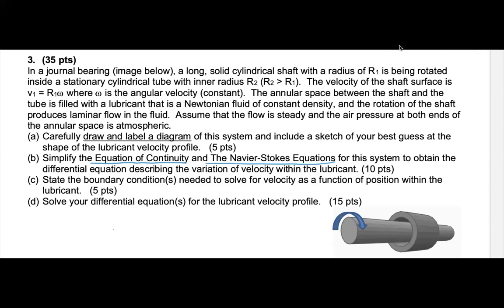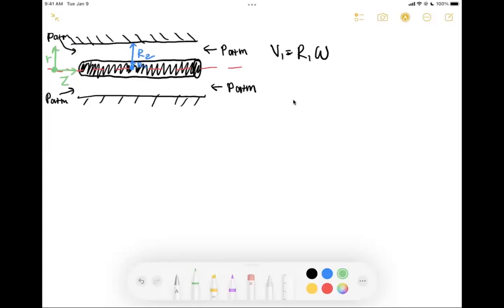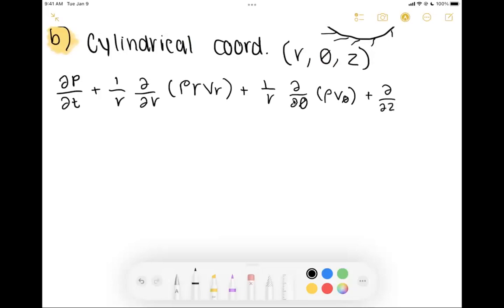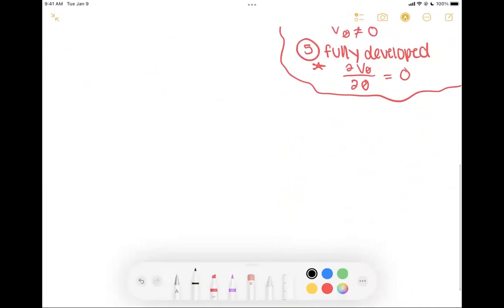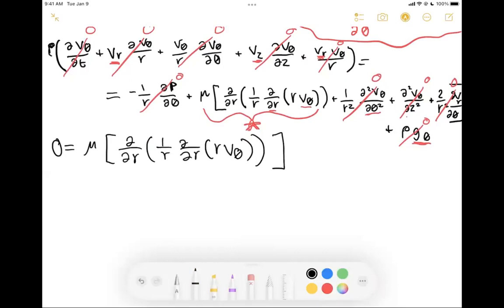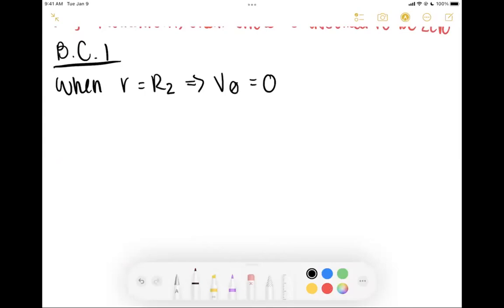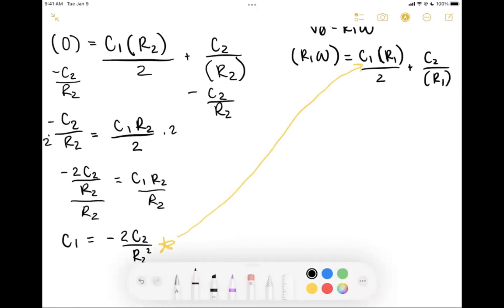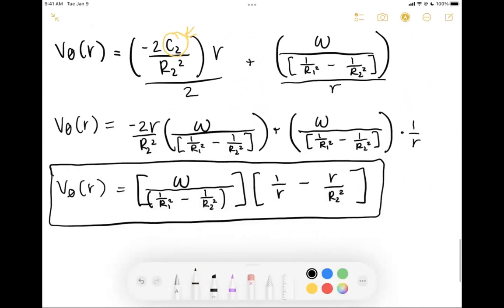CHE3100 - Transport Phenomena I - Navier-Stokes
CHE3100
Transport Phenomena I
Professor Howard Matthew
Naview-Stokes
Wayne State University Tau Beta Pi
Fall 2022